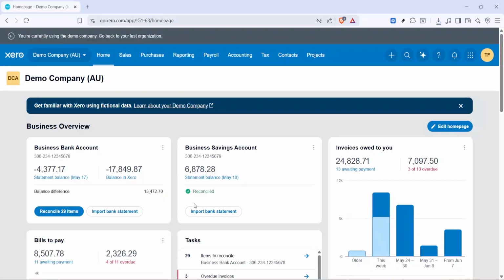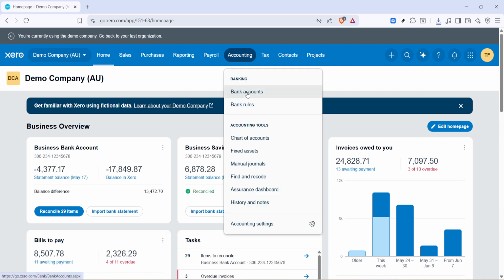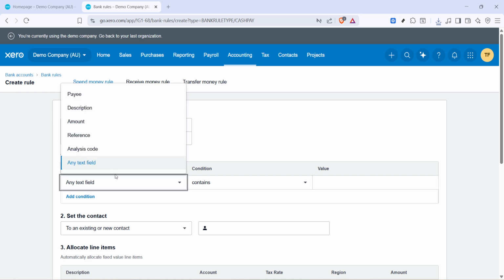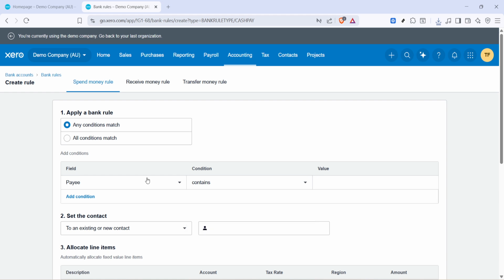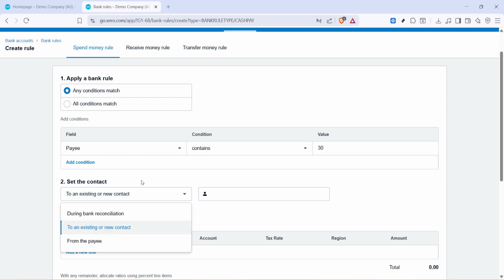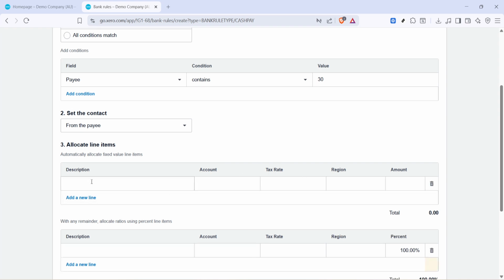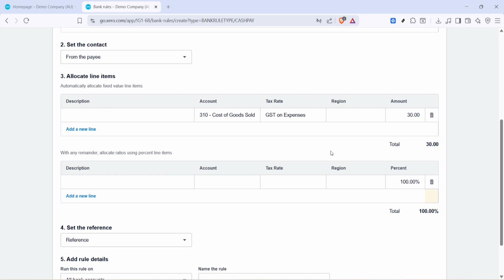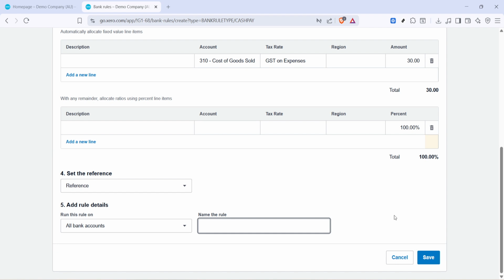How to create bank rules in Xero for automated reconciliation (Step By Step 2026)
How to create bank rules in Xero for automated reconciliation